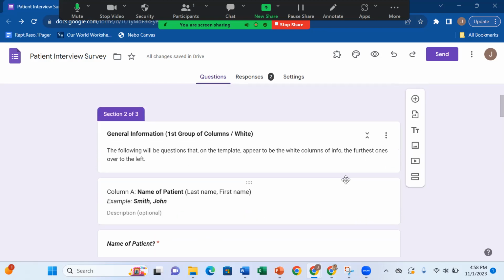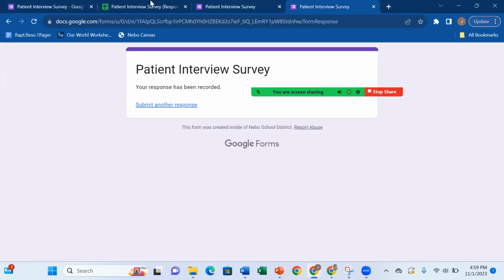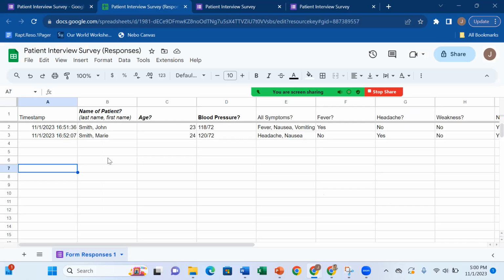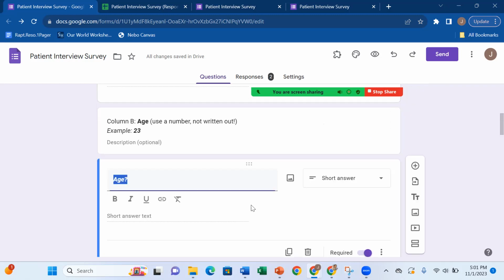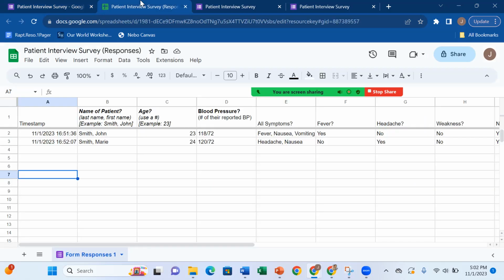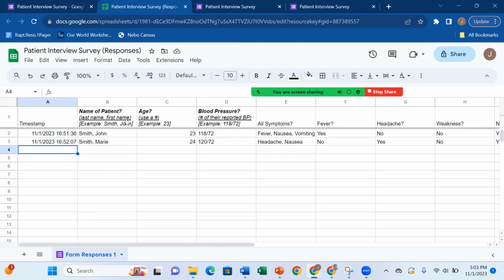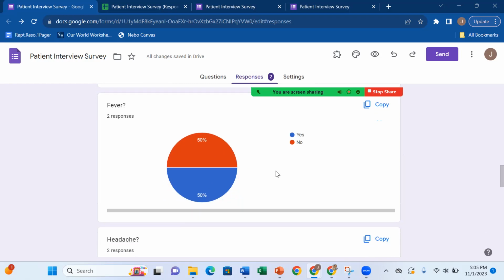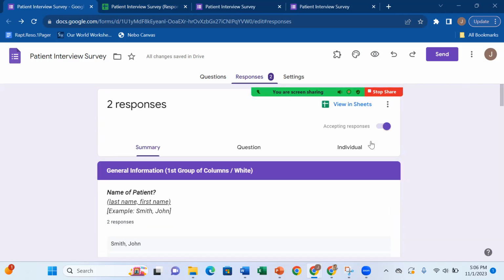CCA - Interview Data as a Google Form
This video will help you see how easy it is to create a Google Form to collect data, and then tabulate it into a Google Sheet.